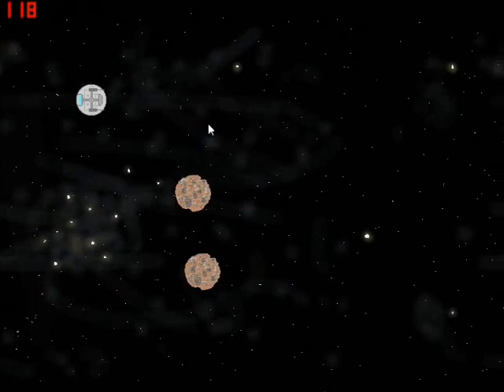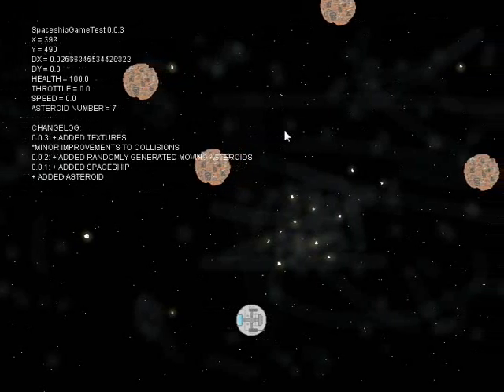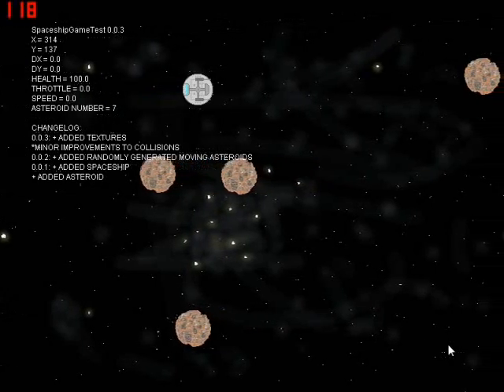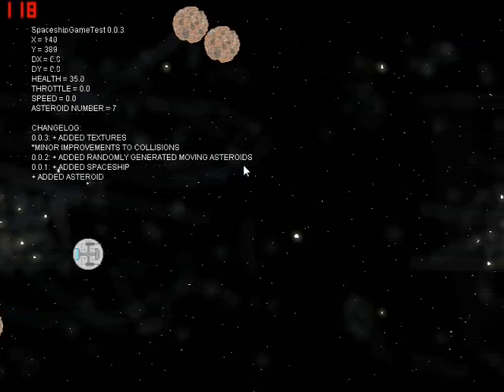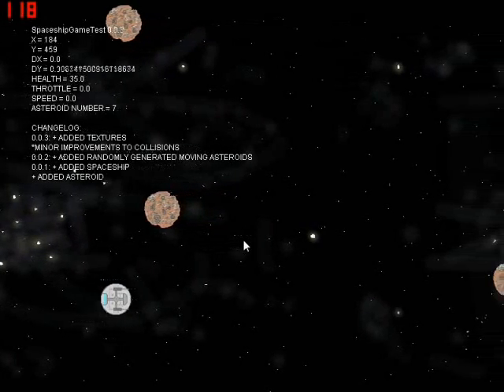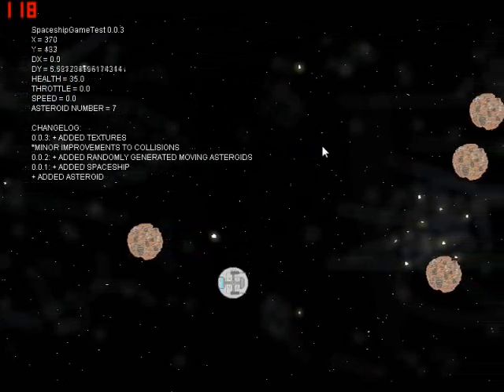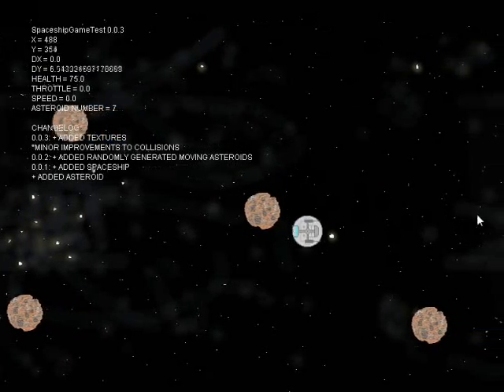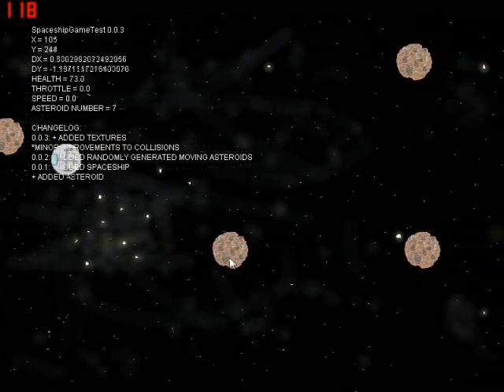My Java Applet Spaceship Game - Quick look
Recently I have learnt how to write Java programs in Eclipse and I made this little Applet game, set in space! It's still in the early stages so that's why there aren't that many features. I'm planning on making Java tutorials so you guys can find out how to make games like this yourselves! :D